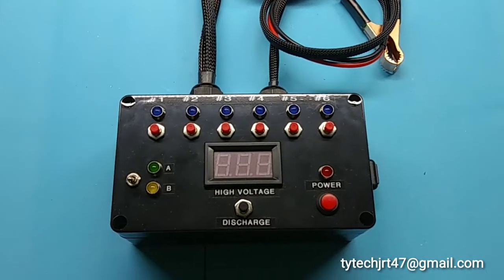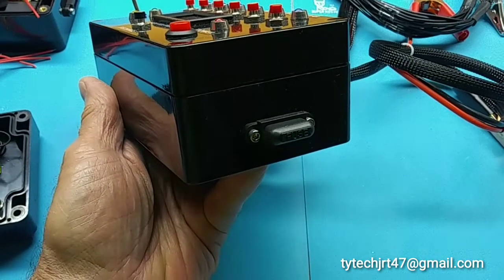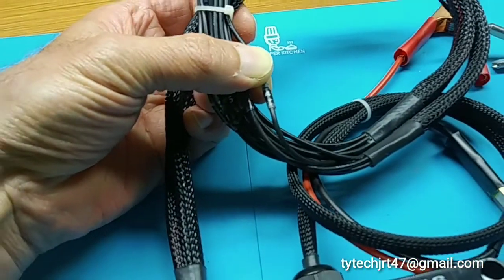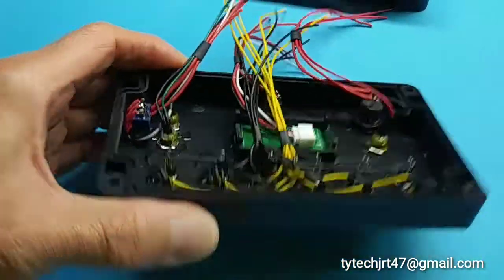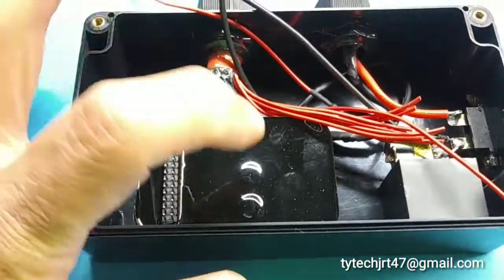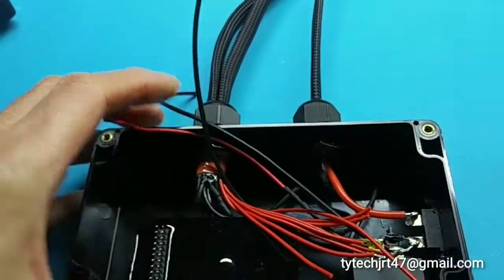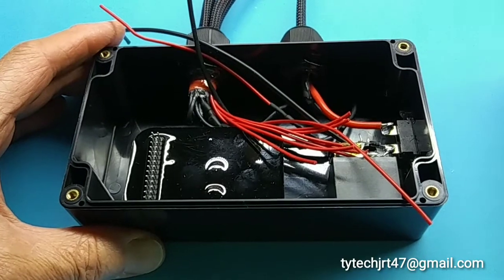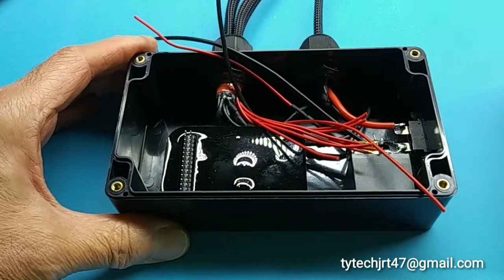Mercedes V12 Ignition System Tester Version #2 for M275 S600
Bench test your coil packs and voltage transformer in minutes.